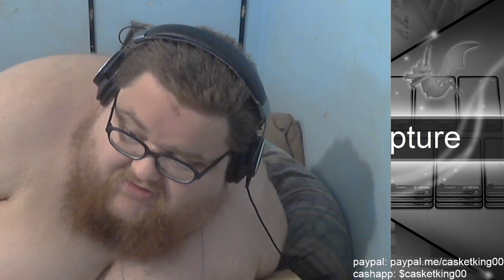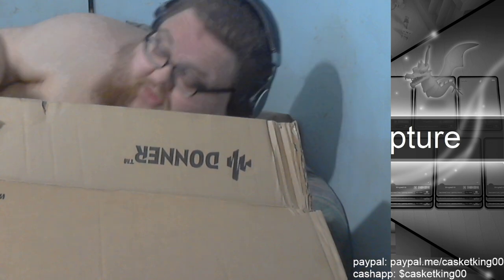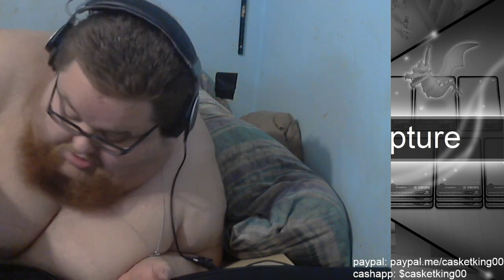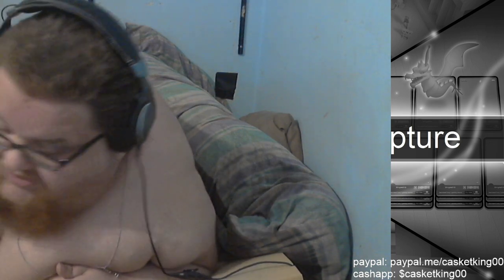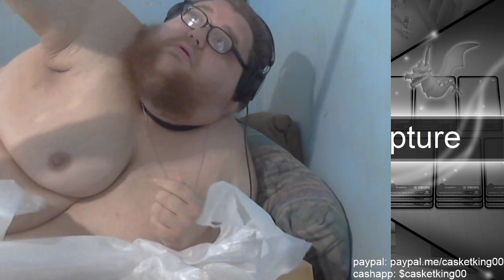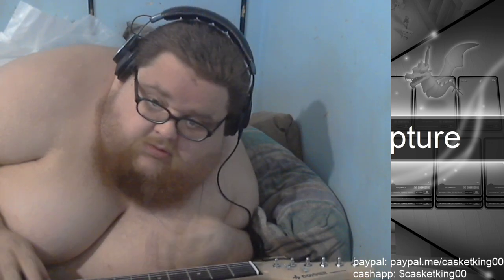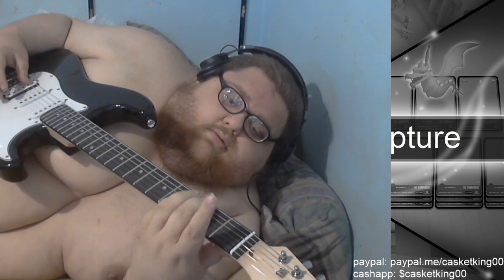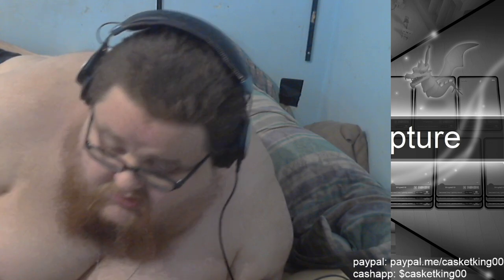Donner DST-100B 39 Inch Electric Guitar Beginner Kit Unboxing With Crusty